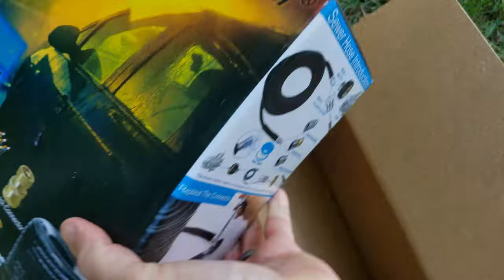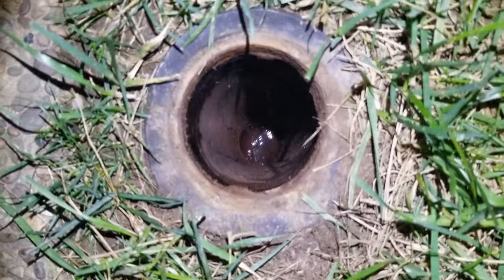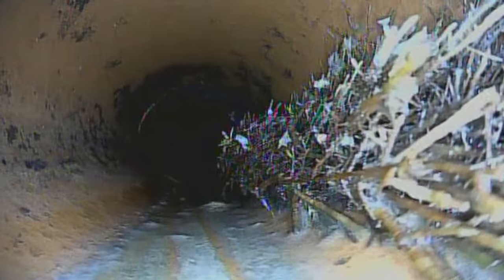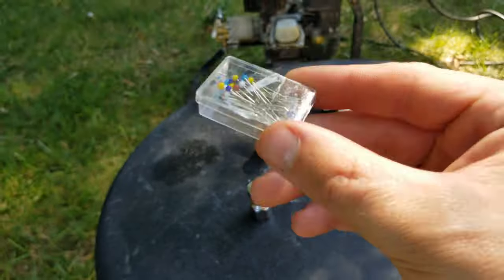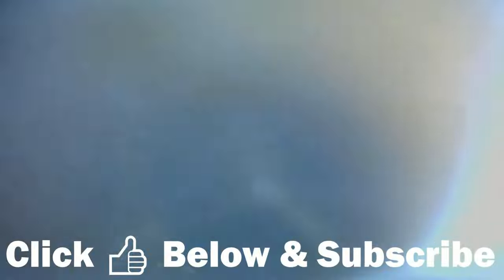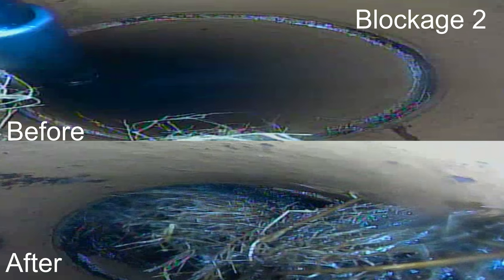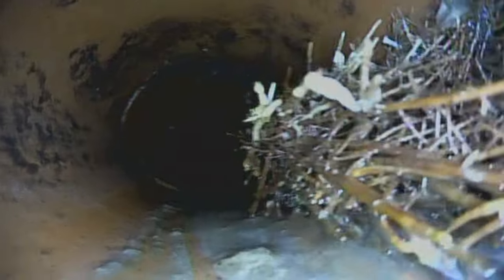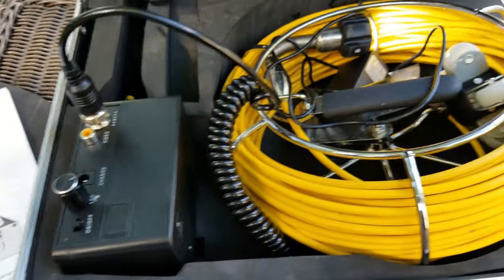Sewer Jetting Tree Roots in Sewer Line - How to hydro jet them out! - DIY Sewer Jetter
Sewer Jetter Kit
50 ft
70 ft
100 ft
150 ft

Root X
Root X 2lbs
Root X 4llbs
3" pipe - 2lbs per 75ft
4" pipe -  2lbs per 50ft
6" pipe -  2lbs per 37ft

Drain Bladder

In this video I show how to make your own DIY sewer jetter kit for pressure washers.  I am using the sewer jetter to remove tree roots in sewer line. I use the hydro jetter along with a sewer camera to remove roots from the sewer without using a drain snake.  With the sewer camera you can see control the sewer jetter live in real-time inside the drain pipe to remove tree roots.